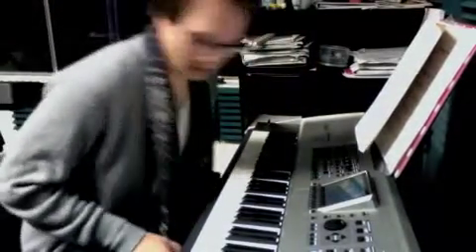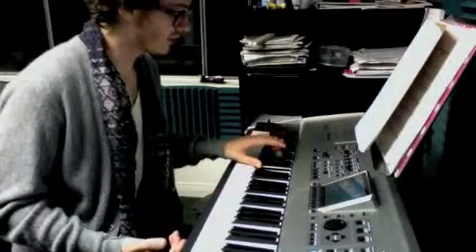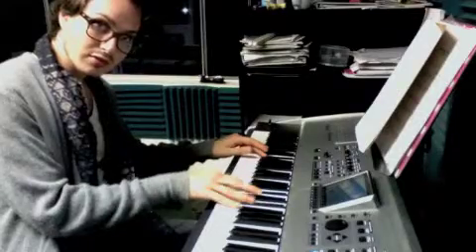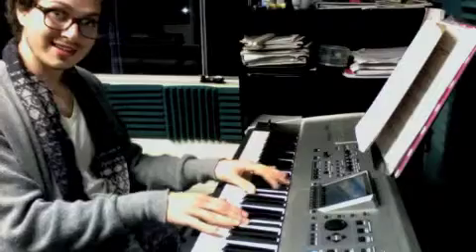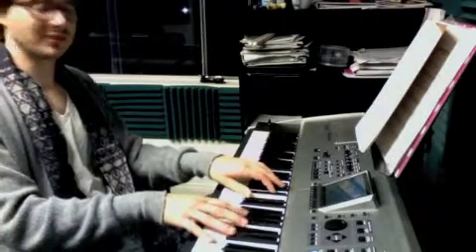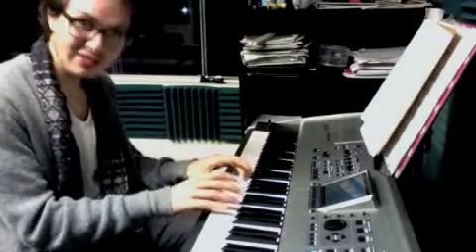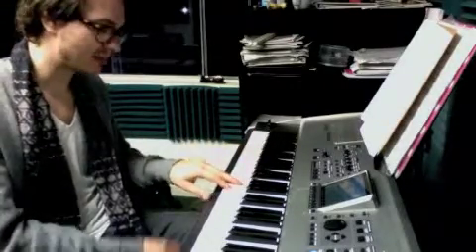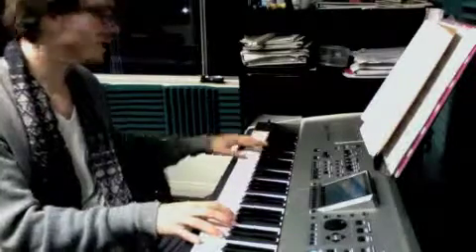SY_111711_AS_500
New Project